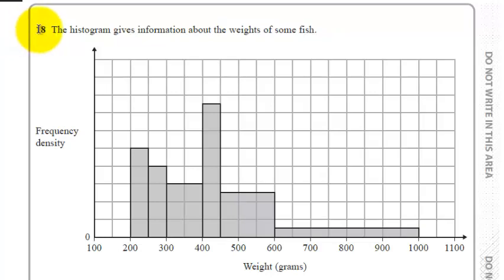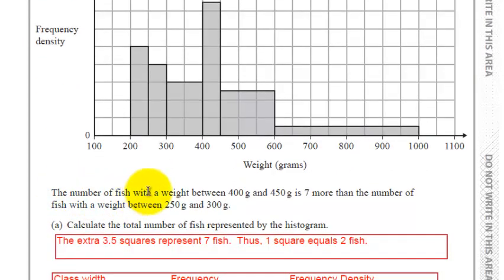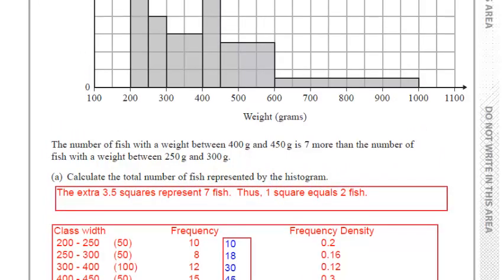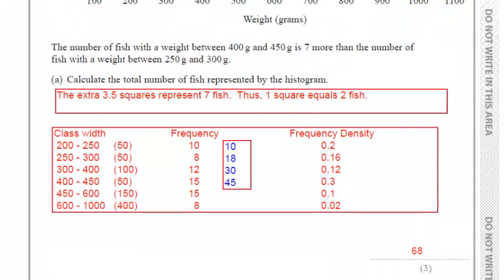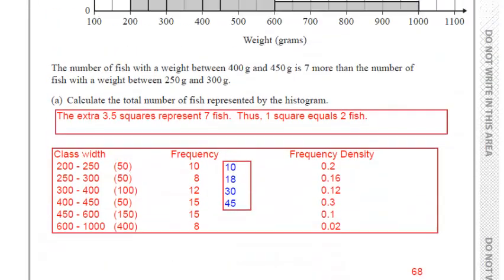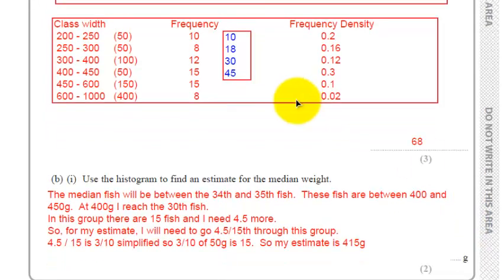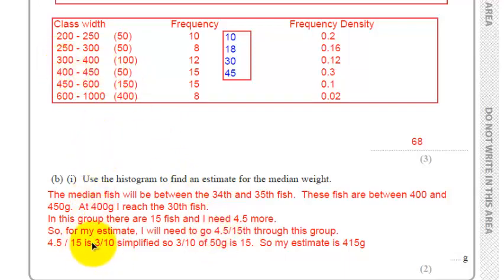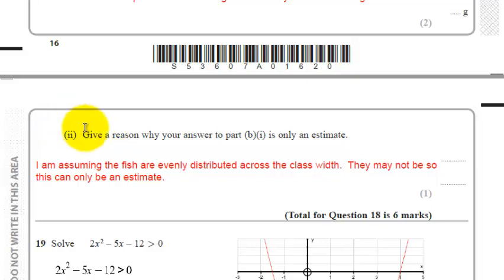Edexcel Mock Set 2 - Higher Paper 3 - 2017 - Q18